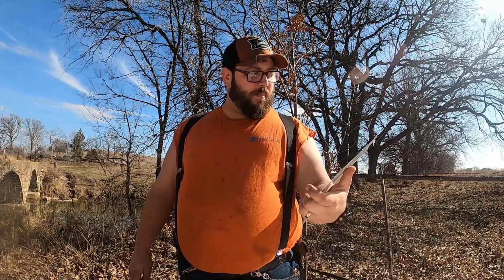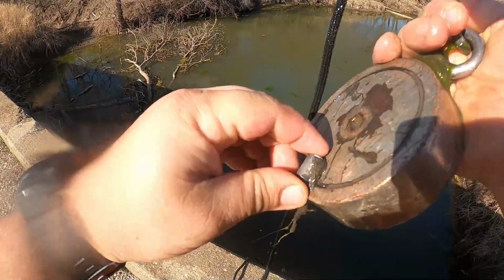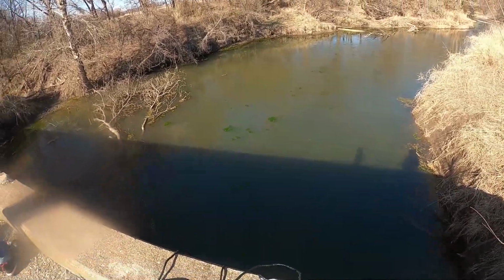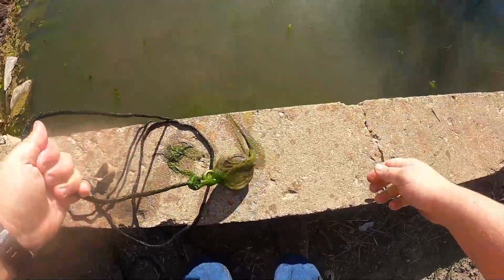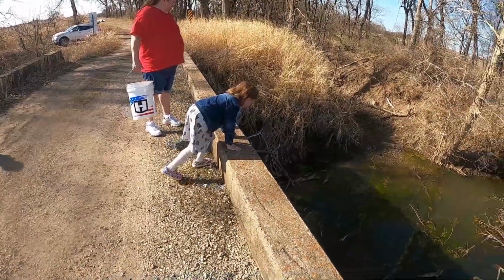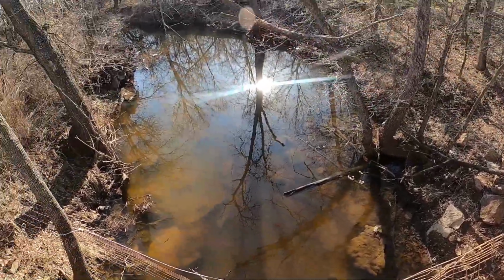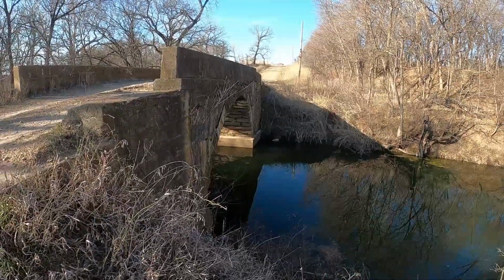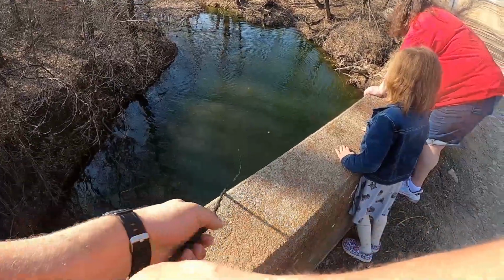New Magnet Fishing Series! Cowley County Stone Bridges PT 1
Today we had hit the Rock Creek Bridge, Stalter Bridge and the Stewart Bridge! We didn't have much luck though but had some fun in the process! The video verse if you missed it is Hebrews 10:26-31.